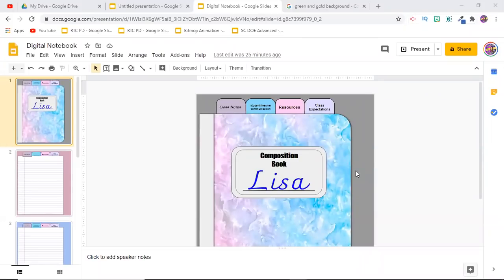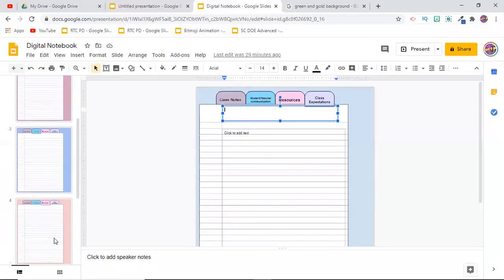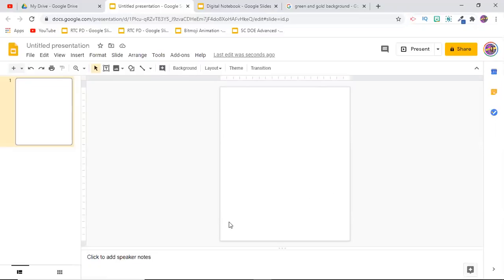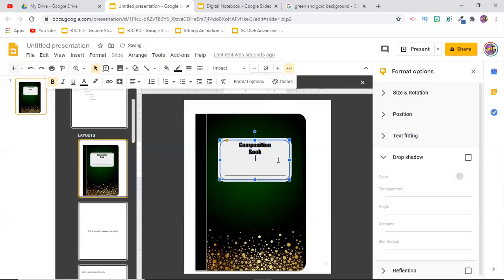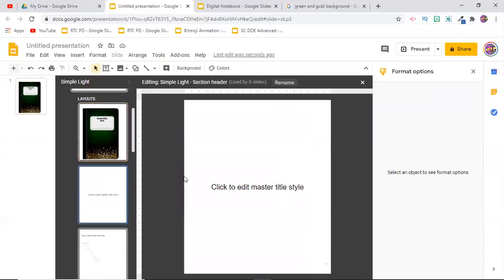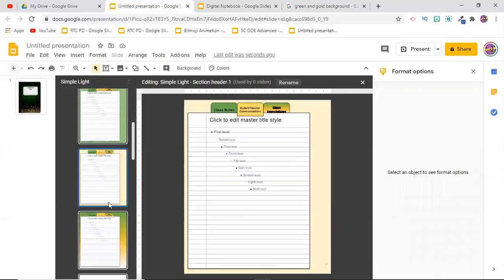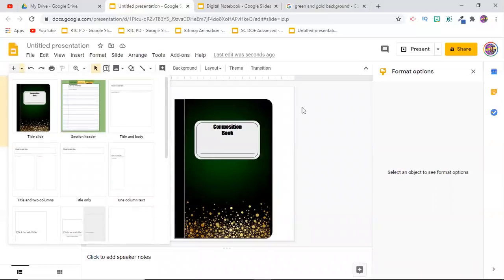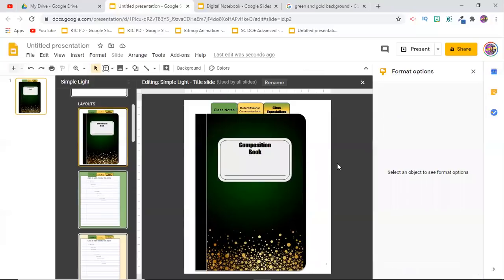Creating Digital Notebooks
This tutorial demonstrates how to create a digital notebook that your students can use during synchronous learning to take notes or as a two way  journal to provide social emotional support during distance learning.  Here is the link to my tool kits mentioned in the video and my digital notebook.